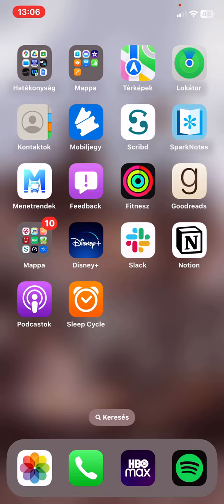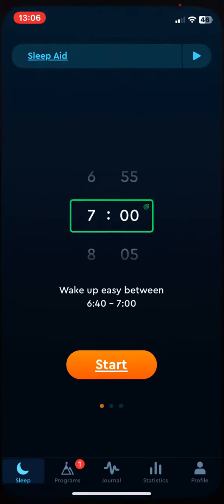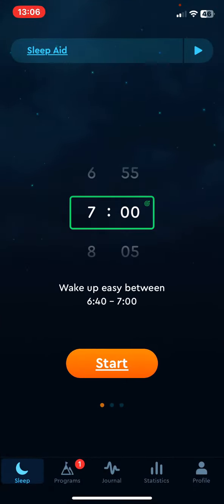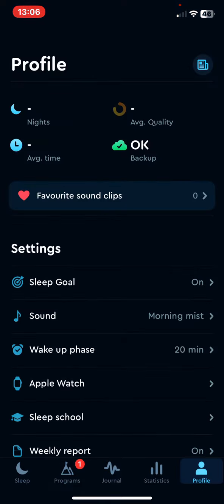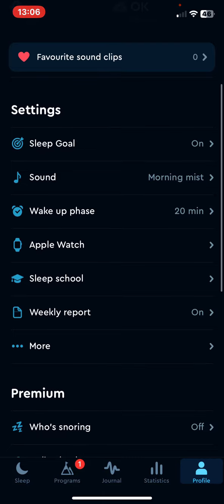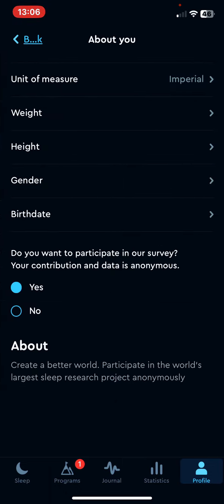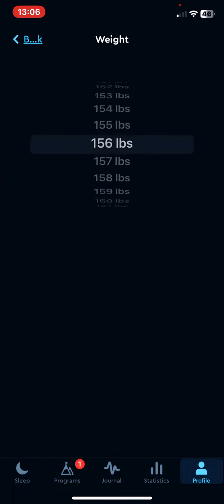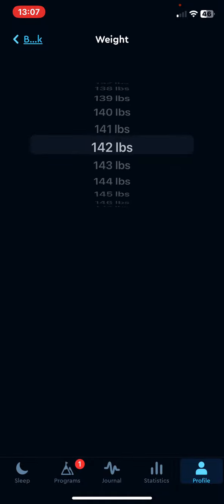How to set weight in Sleep Cycle?